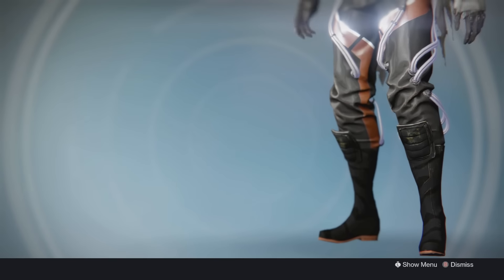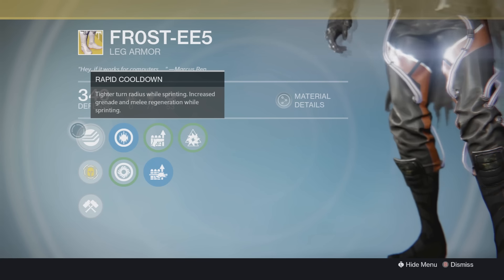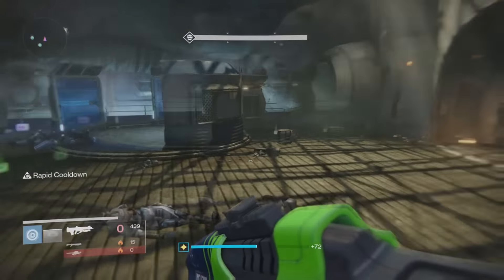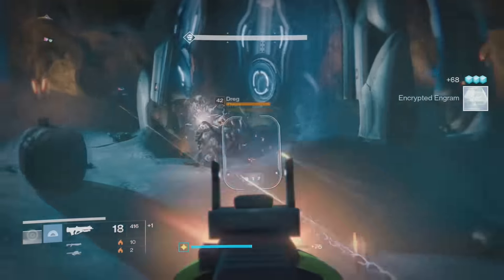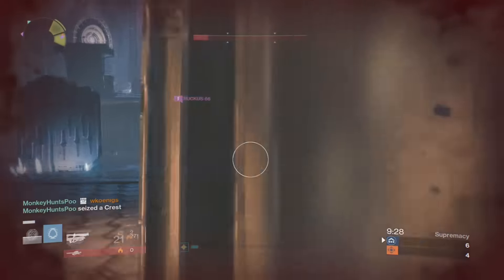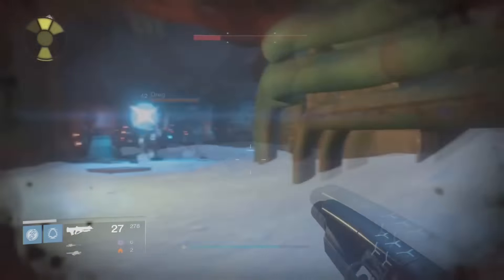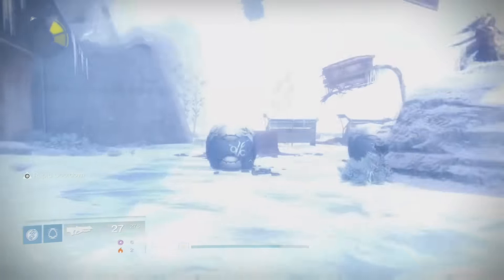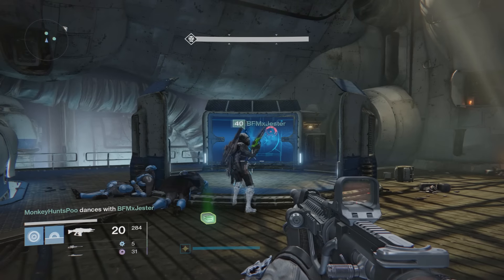Destiny Rise of Iron - FROST-EE5 SPEED EXOTIC BOOTS!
New FROST-EE5 exotic boots review! I hope you enjoy the video! Consider leaving a like if you do find it enjoyable, thanks!

All of my Destiny Rise of Iron Guides Playlist. HOPE THIS HELPS YOU OUT! -